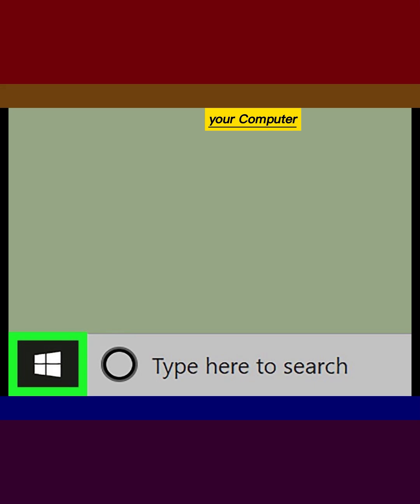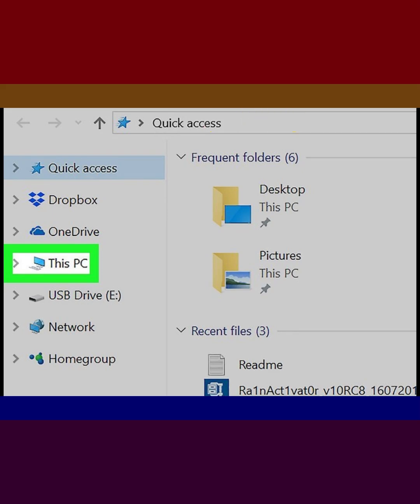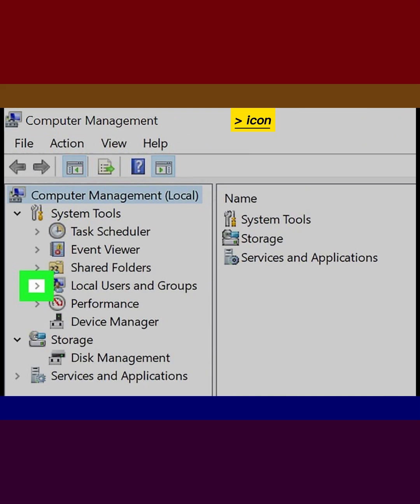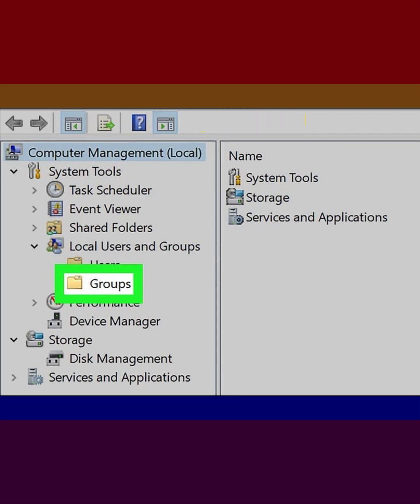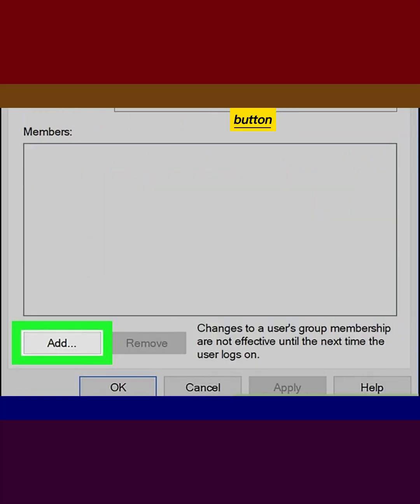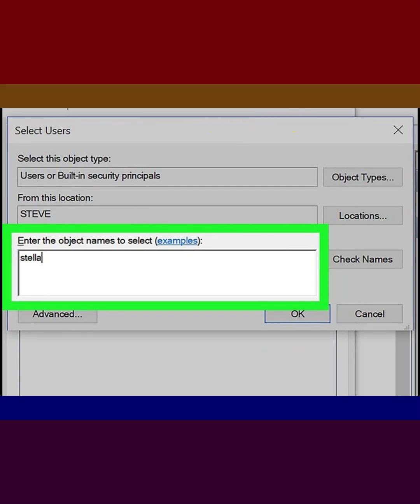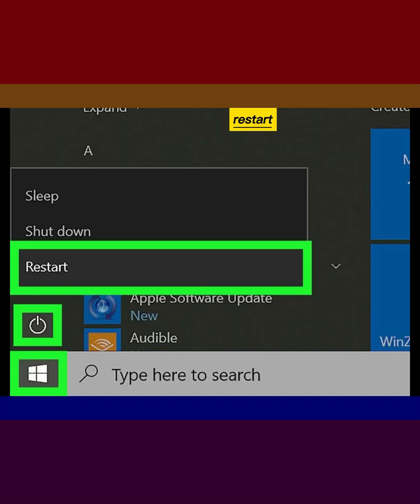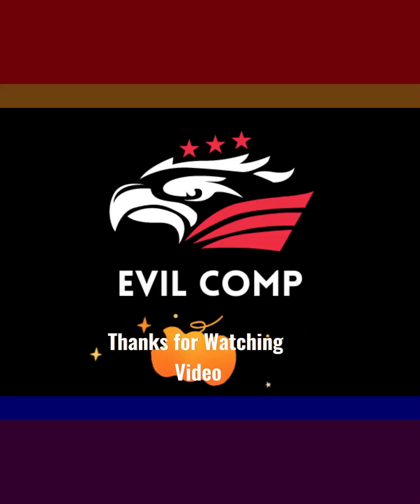How to Add a User to a Group on Windows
we teaches you how to add a new user to a user group on a Windows computer. Adding a user to a group will apply all the group settings and permissions to the added user account.
1-Open your computer's Start menu. The Start menu button looks like a Windows icon on your desktop taskbar.
2-Open the File Explorer from the Start menu. This will open a new window.
3-Right-click This PC on the left sidebar. Find your This PC directory on the left-hand side of the File Explorer window, and open the right-click menu.
4-Click Manage on the right-click menu. This will open the Computer Management application in a new window.
5-Click the icon next to System Tools. Find System Tools on the left sidebar of the Computer Management window, and expand the tabs under it.
6-Click the  icon next to Local Users and Groups. This will expand a list of folders under it.
7-Click the Groups folder under Local Users and Groups. This will display all your groups in the Computer Management window.
8-Right-click a group in the Groups folder. A drop-down menu will list your options.
9-Click Add to Group on the right-click menu. This will open the group properties in a new window.
10-Click the Add button in the Properties window. This will allow you to add new users to this group in a new window.
11-Enter a username in the "Enter the object names to select" box. Find the username of the user you want to add to this group, and enter it here.
12-Click the Check Names button next to the text box. This will find the specified username on your computer, and confirm the user's folder directory.
13-Click the OK button. This will close the Select Users window. You will now see the newly-added user's username in the group properties window.
14-Click the Apply button. This will save and apply your group changes to your computer.
15-Restart your computer. Restarting will apply and activate your new user and group settings.